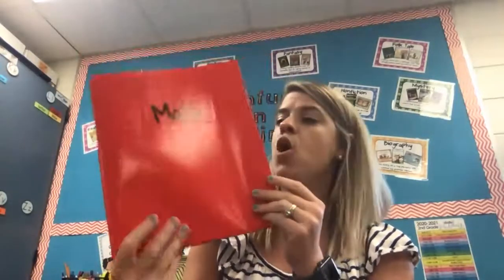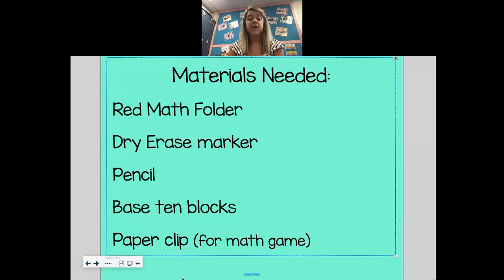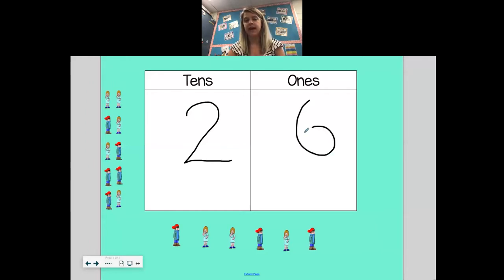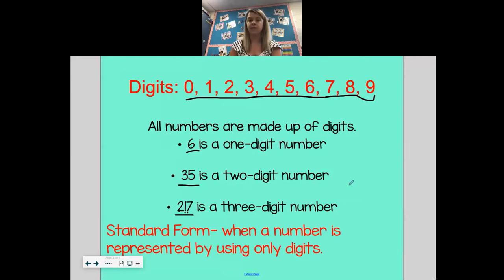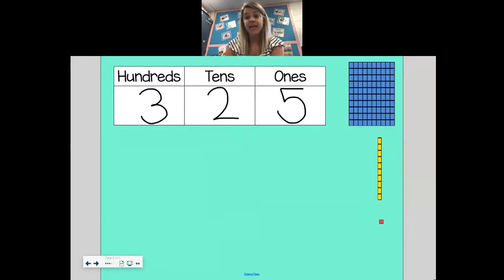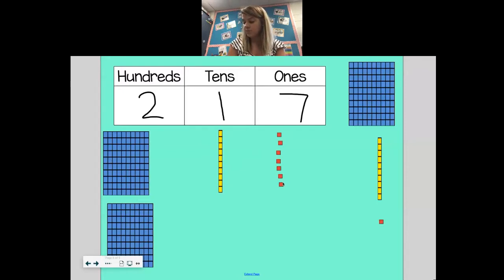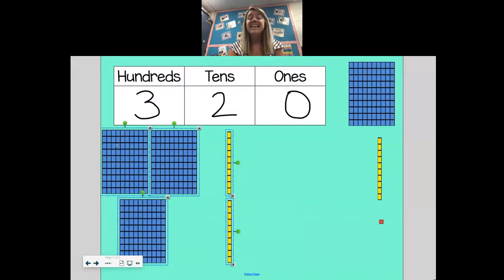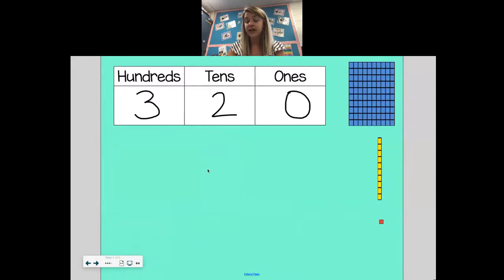Tuesday Math 1